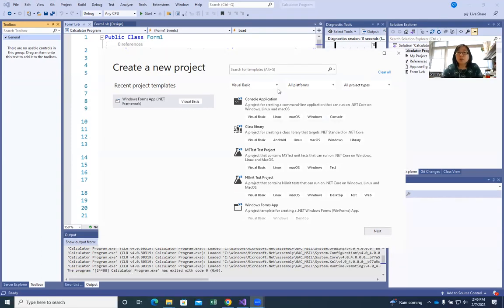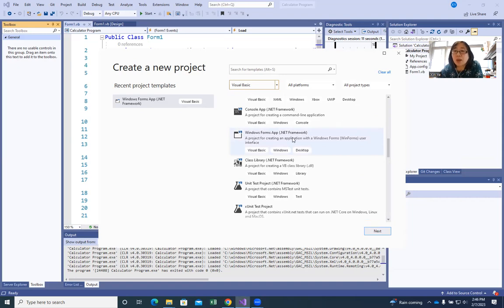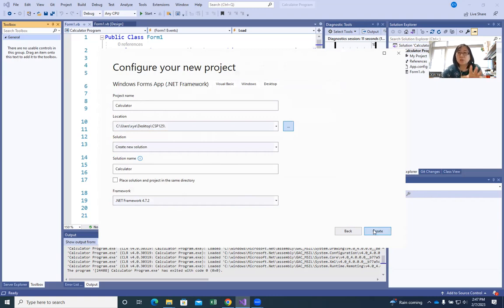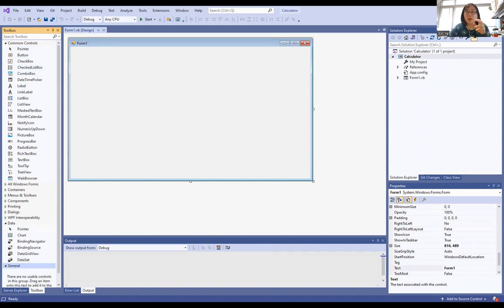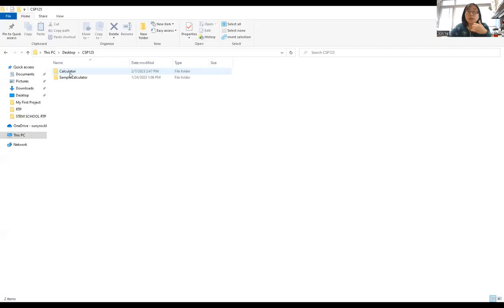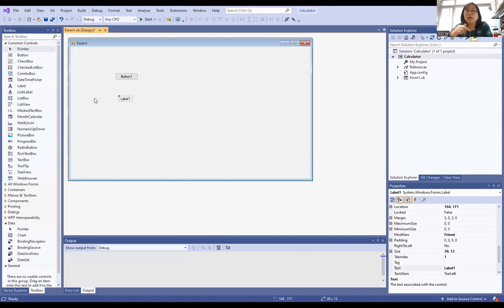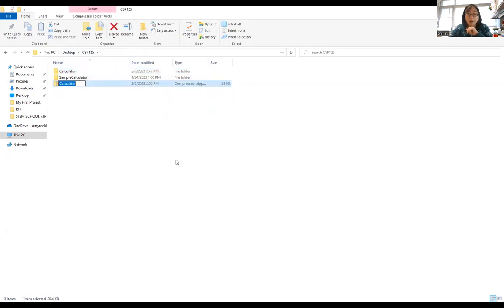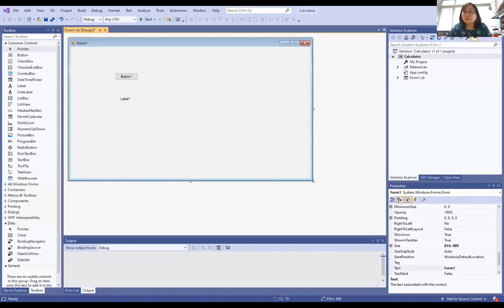How to submit your homework